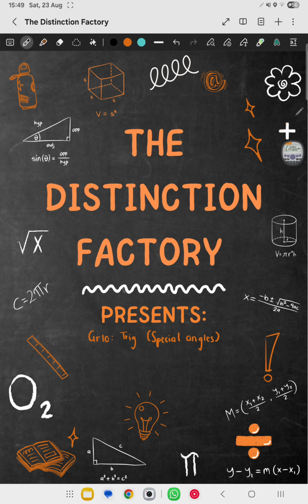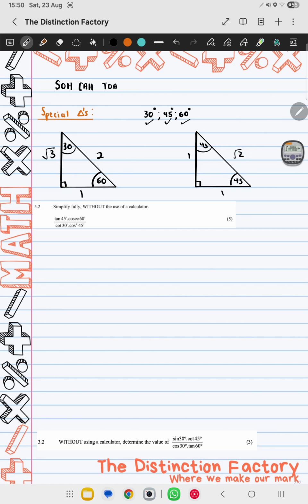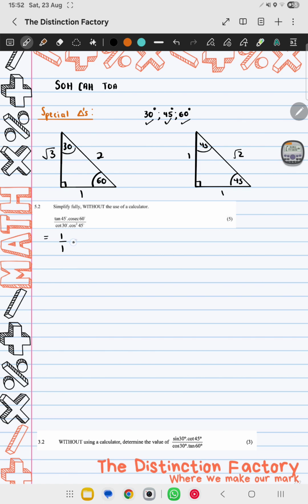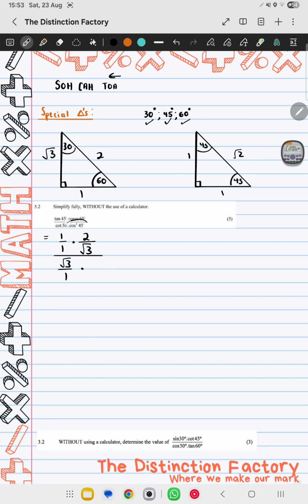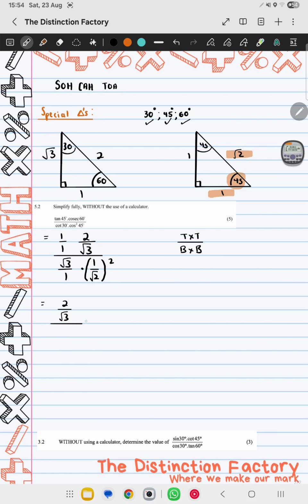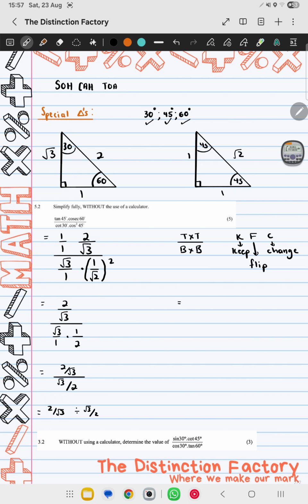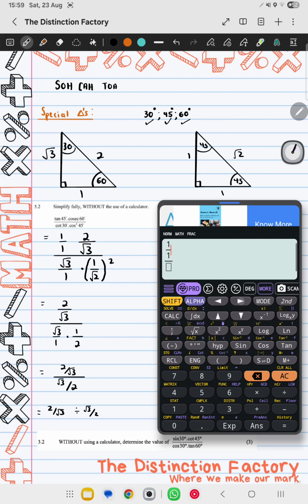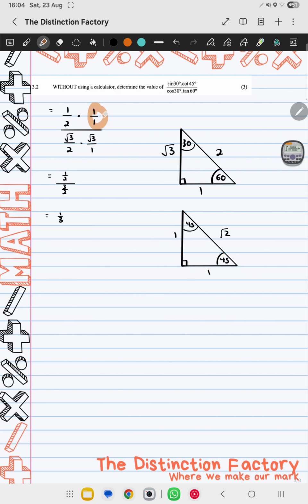Grade 10 Maths: Trigonometry: Special tri/angles